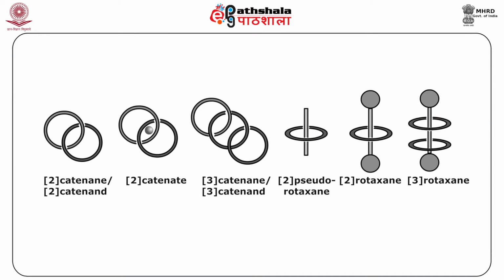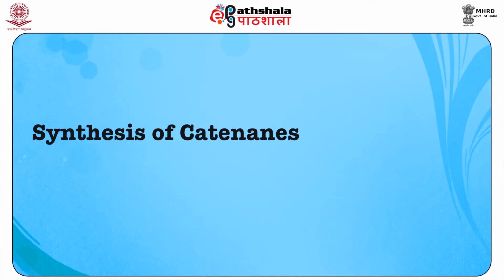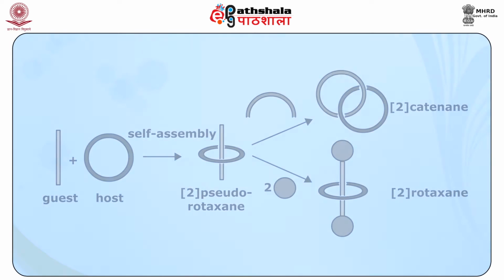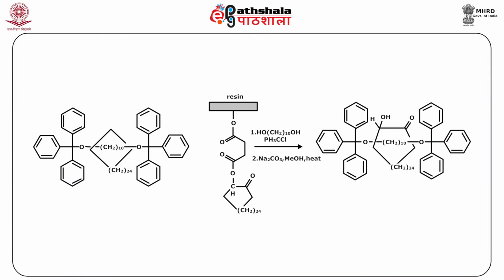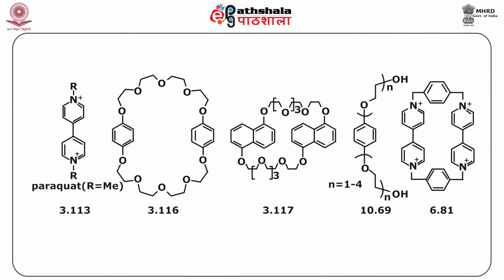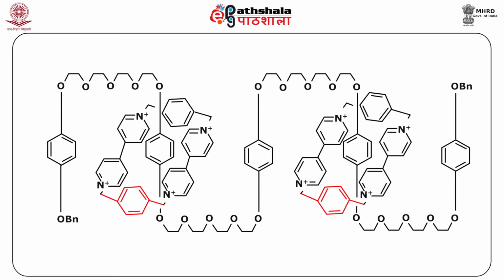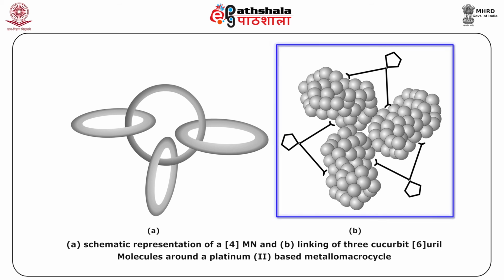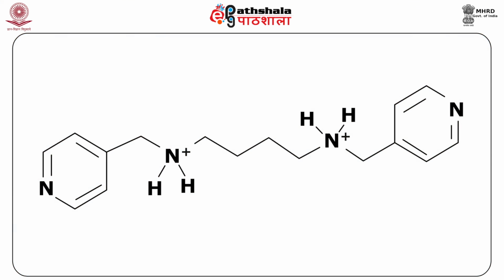M-26. Catenanes and Rotaxanes